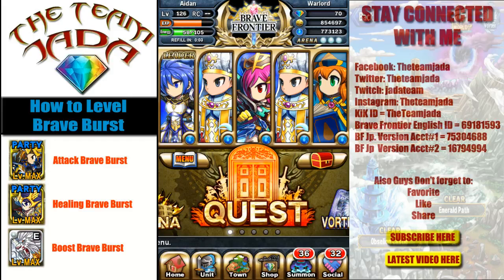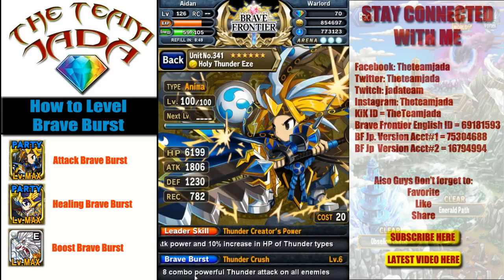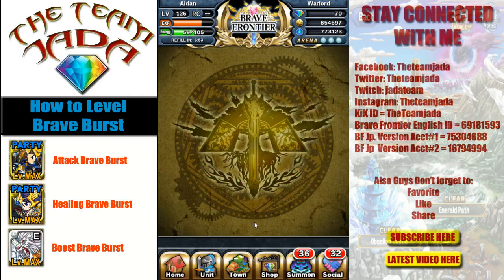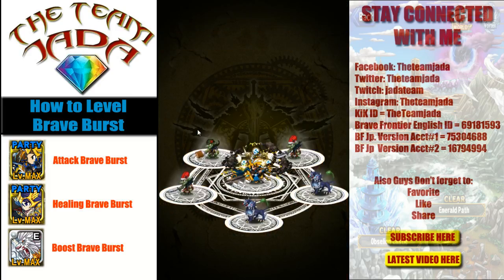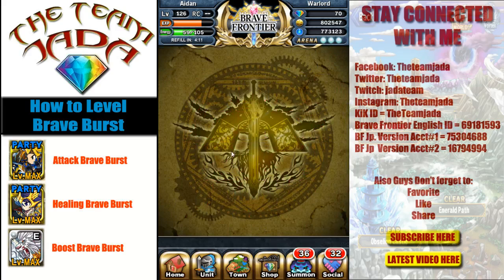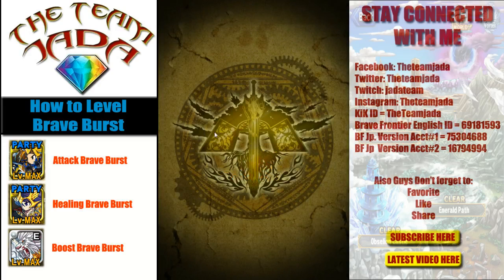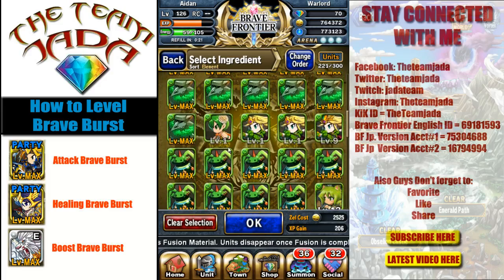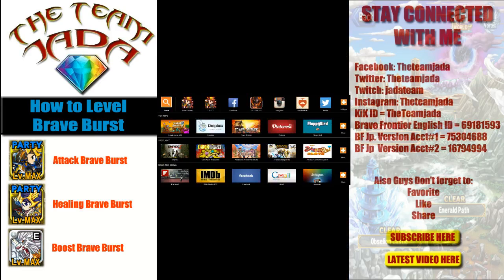Brave Frontier Episode#112 How to Level Brave Burst! Part1 of 2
Here is Part1 of 2 How to level Brave Burst! Check it out here!
Brave Frontier English ID = 69181593
Brave Frontier Japanese Version Acct#1 = 75304688
Brave Frontier Japanese Version Acct#2 = 16794994

Special thanks to:  Felix @ Appinvasion!  Appreciate the support!